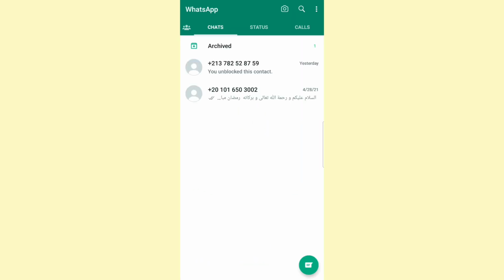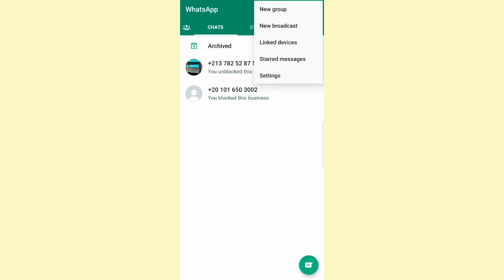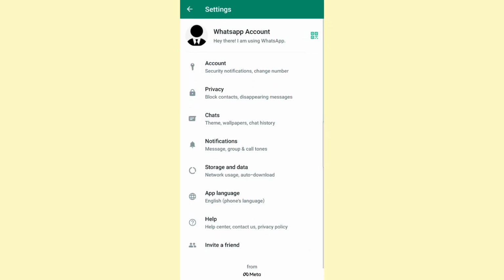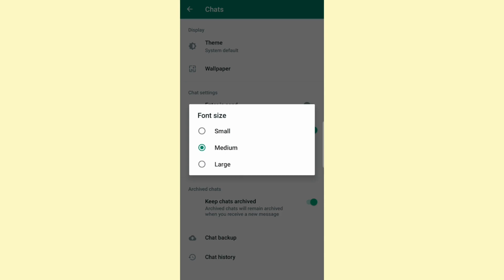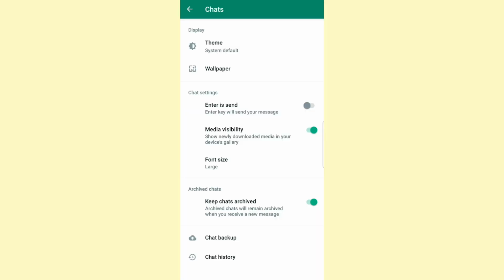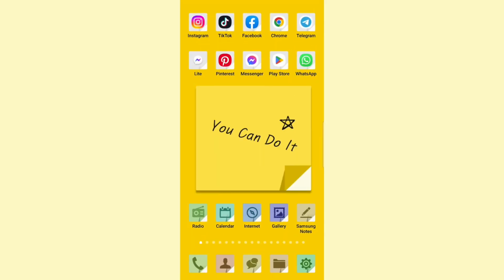How to Change Font Size in WhatsApp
Learn How to Change Font Size in WhatsApp. It is really easy to do and learn to do it in just a few minutes by following this super helpful tutorial.